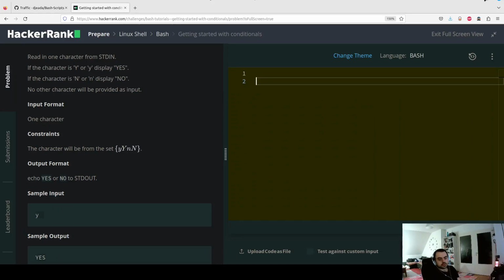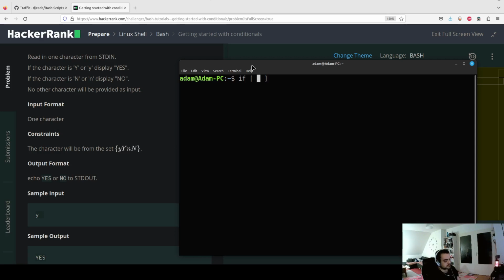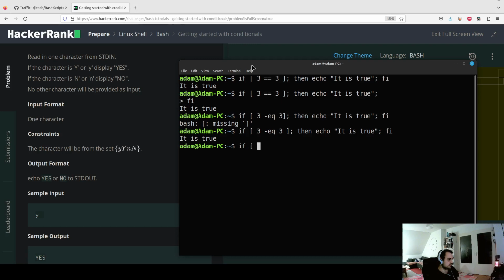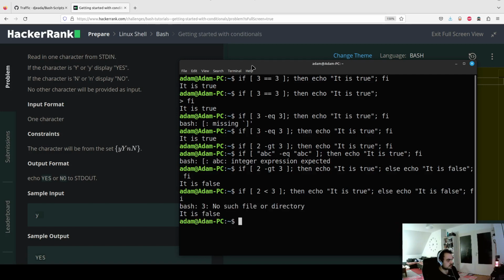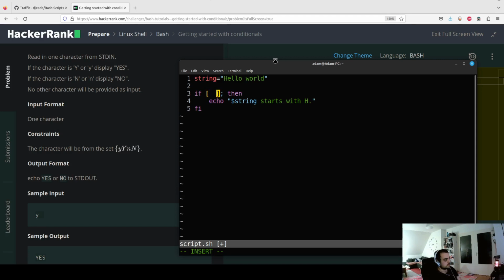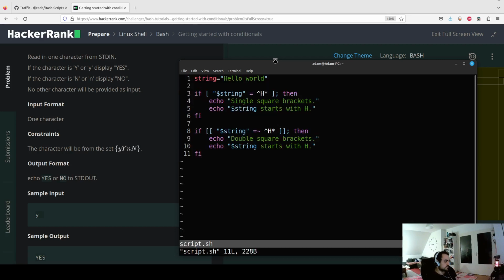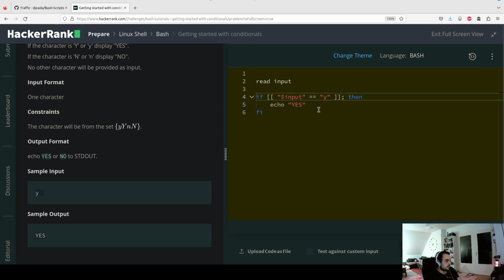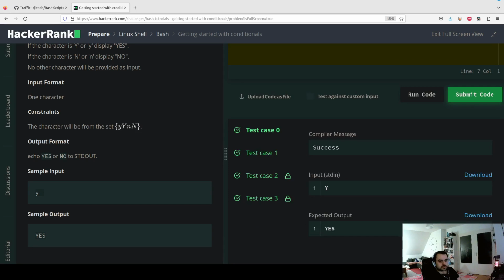BASH from beginner to advanced: Solutions to Hackerrank Challenges - Episode 5: Conditionals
Welcome to this in-depth series of videos where we will be providing solutions and explanations for various BASH challenges from Hackerrank. In this video, we will be tackling the "Getting started with conditionals" challenge, which can be found at this

In Bash, an "if statement" is used to perform conditional operations. The basic syntax of an if statement is:

if [condition]; then
    commands
fi

The condition is a test that returns either true or false. The commands following the then keyword are executed if the condition is true. The fi keyword marks the end of the if statement.

For example, the following if statement checks if the variable x is equal to 5 and prints a message if it is:

x=5
if [ $x -eq 5 ]; then
    echo "x is equal to 5"
fi

You can also include an "else" clause in your if statement, which will execute a different set of commands if the condition is false:

x=5
else
    echo "x is not equal to 5"
fi